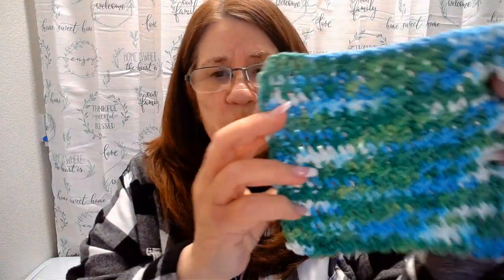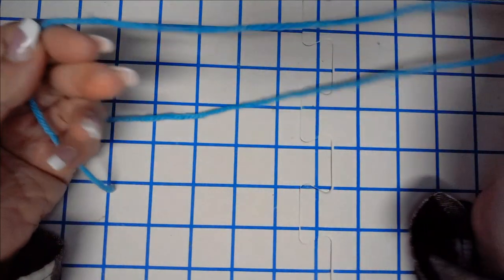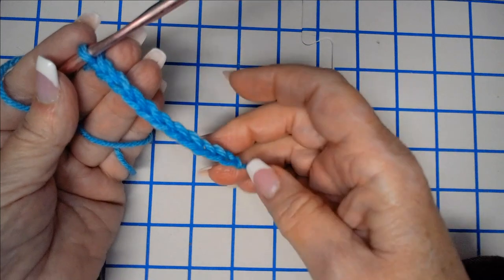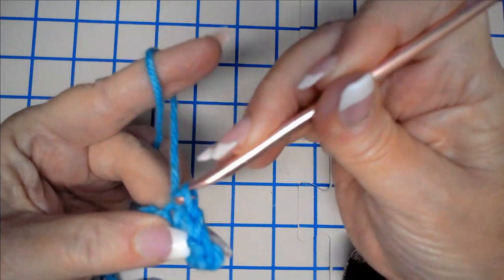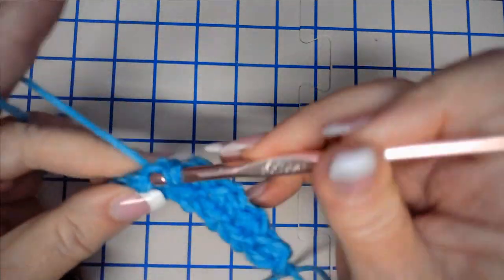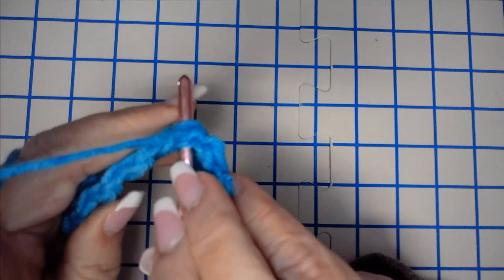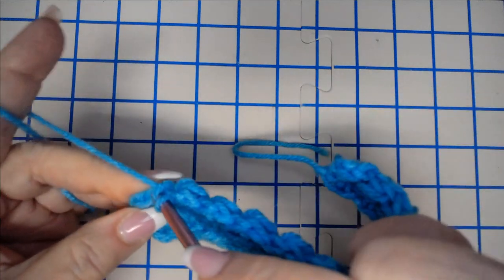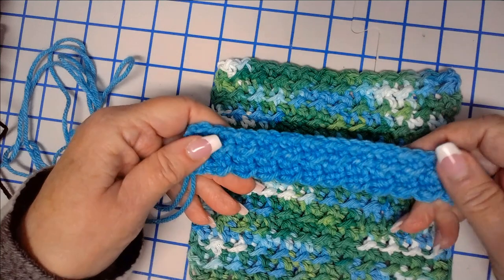BASIC STITCHES MONDAY---SAND STITCH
It's not a new stitch, but it's a great go-to stitch!